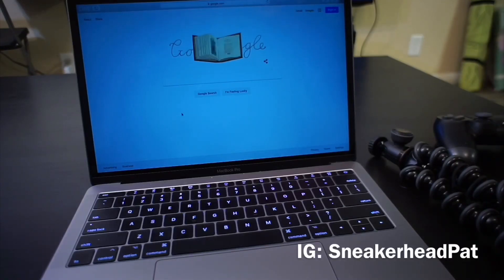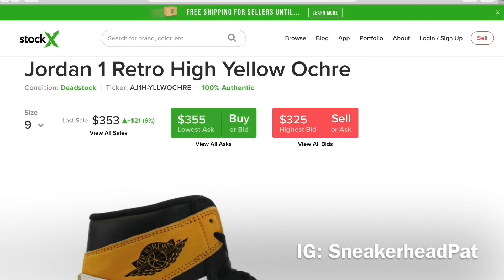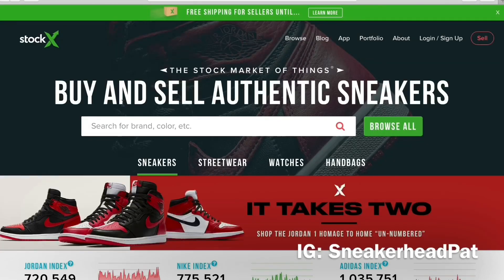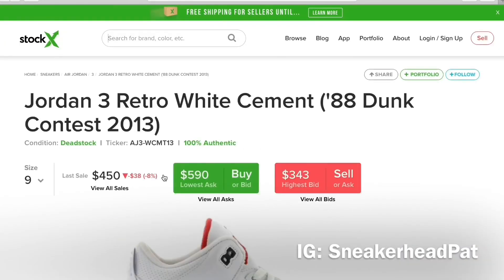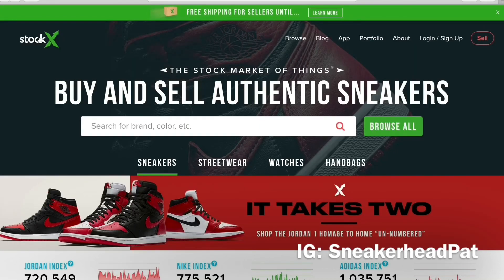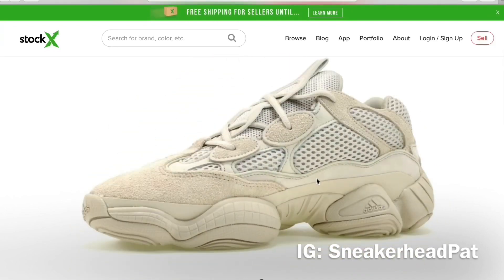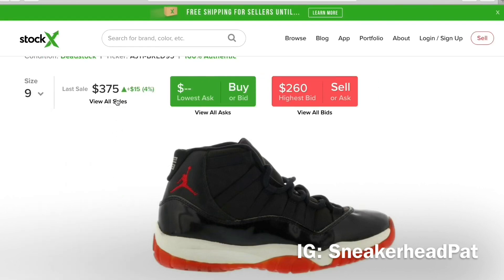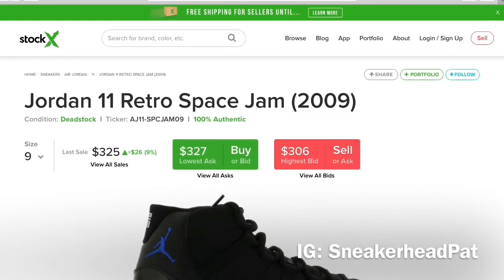Sneaker Shopping On StockX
Snupps: Sneakerheadpat